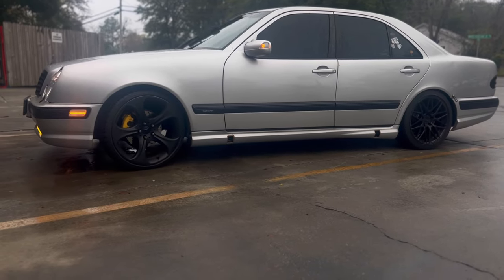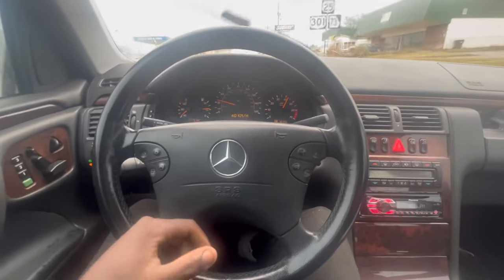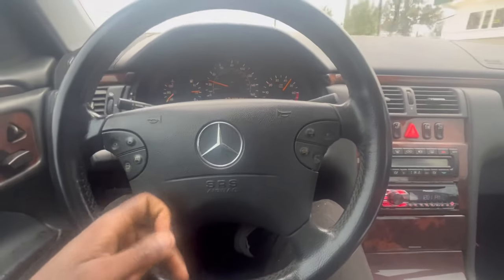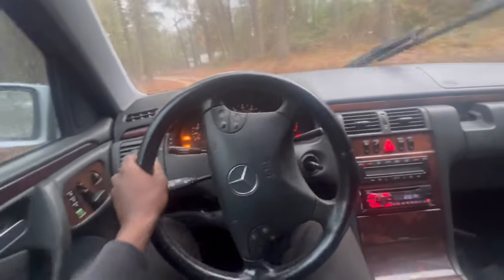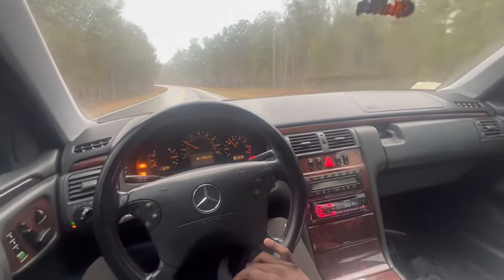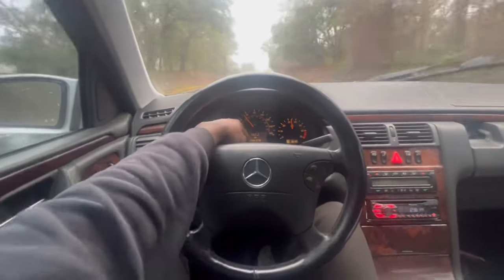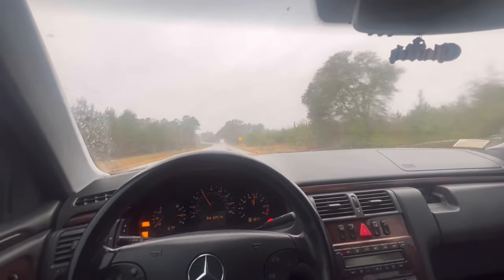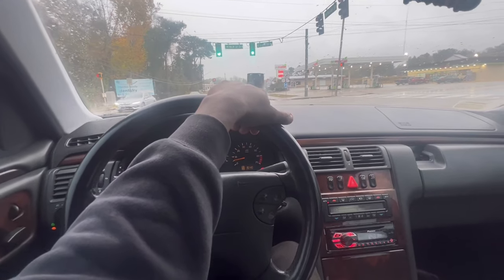Mercedes w210 sports sedan drives to my favorite location (POV) & updates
I hope you enjoy drive bulk up because this going to be a long one 🙏🏽😆
Follow Instagram:Auto3garage for more insights⚡️